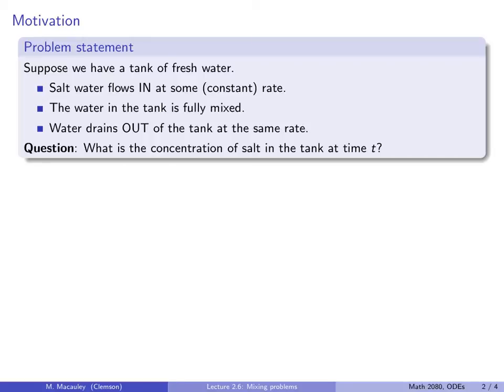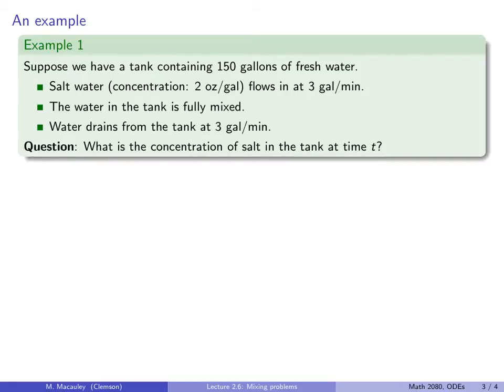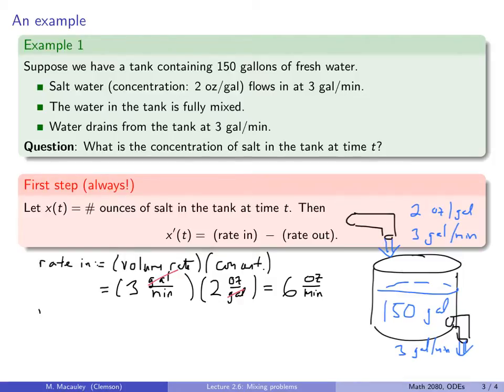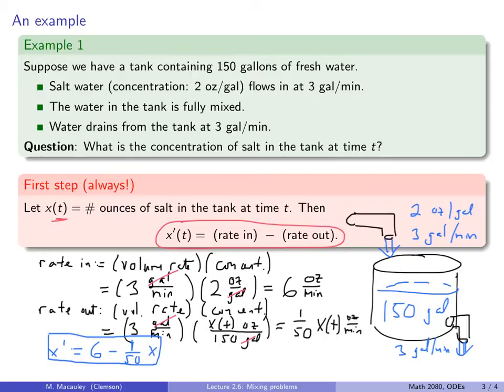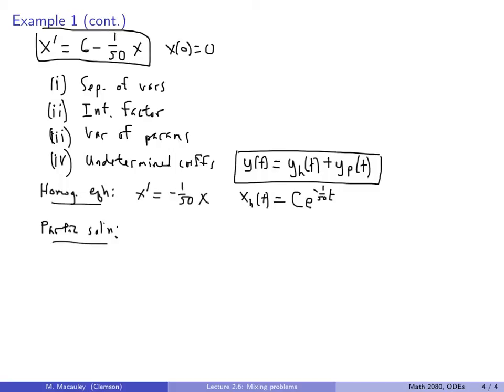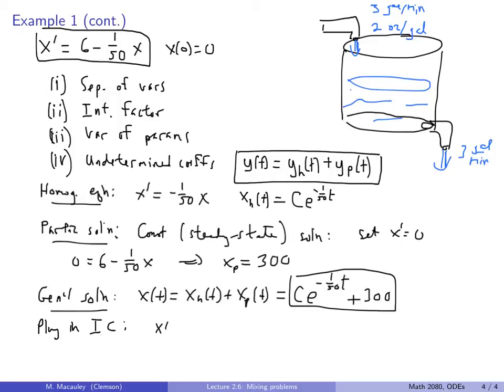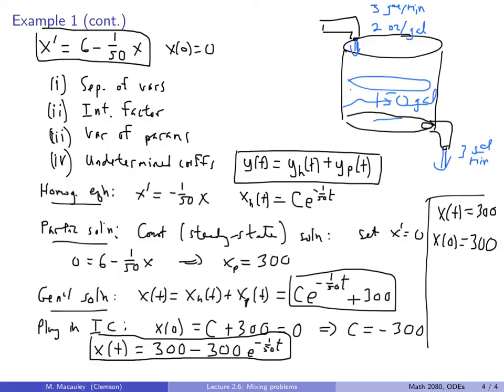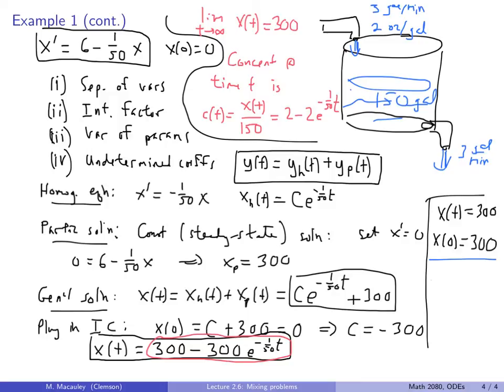Differential Equations, Lecture 2.6: Basic mixing problems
Consider a lake being fed by rivers at some rate and drained by other rivers at some other rate. Now suppose that a factor upstream dumps pollution into the water, causing the incoming water to have some concentration of the pollutant into the lake. In this lecture, we see how to model this scenario by a differential equation in x(t), the amount of pollutant at time t.